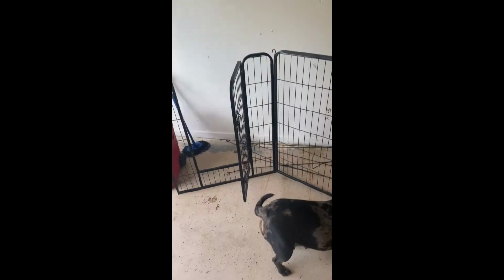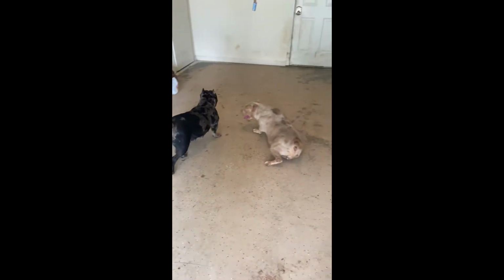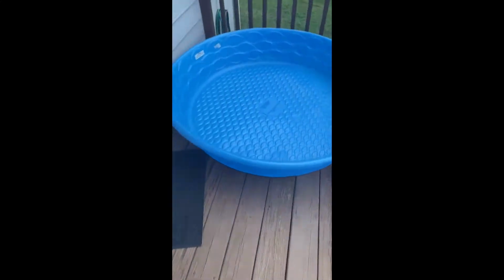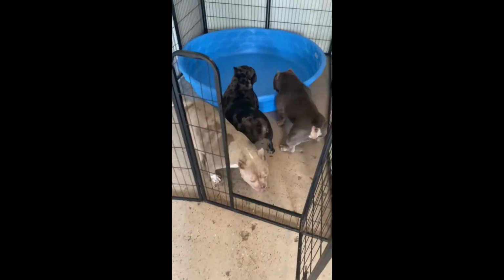HOW TO SETUP *WHELPING PIN/AREA !!